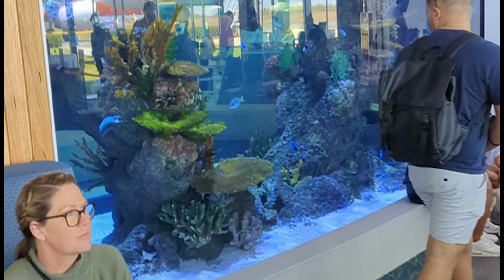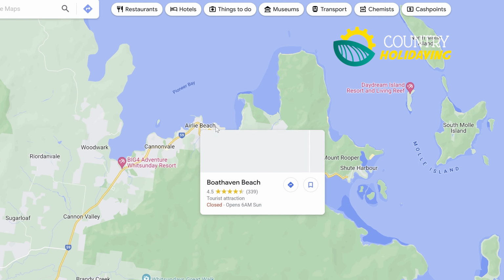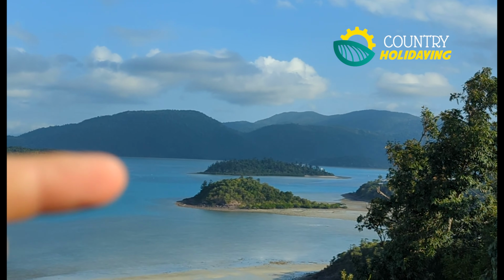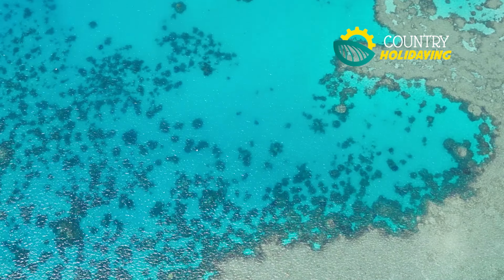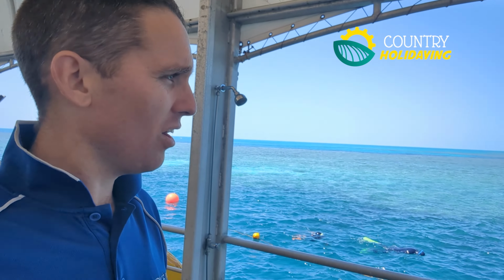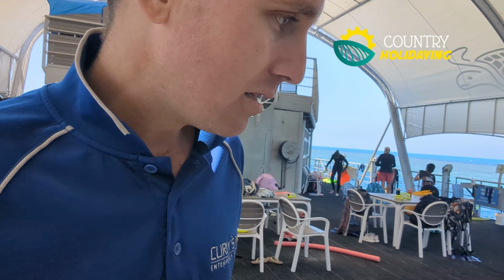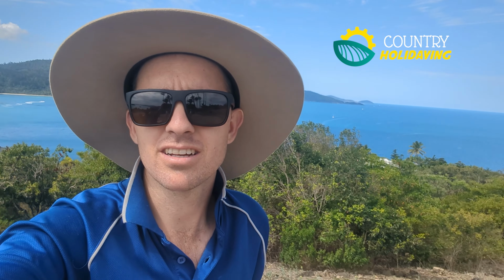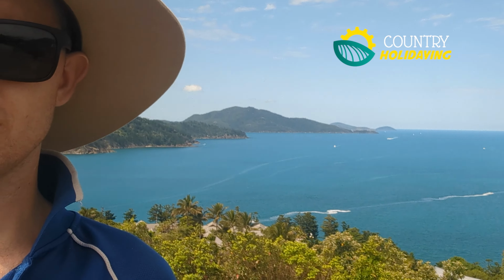What to see in the Whitsundays | Country Holidaying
Hi everyone!
Last week we came back from our short holiday in the Withsundays, (like any hard working farmer and business owner... sometime a rest is needed!) and as we were on the routine of making our weekly YouTube videos I thought we would share about our holidays too!
This is what you can do if you at the Whitsunday Islands; the most popular yachting destinations in the Southern Hemisphere and house of the Great Barrier Reef just off the central coast of Queensland, Australia.
I hope you like this episode.